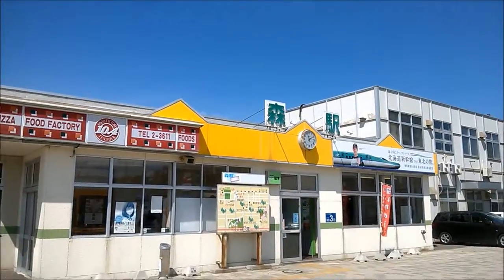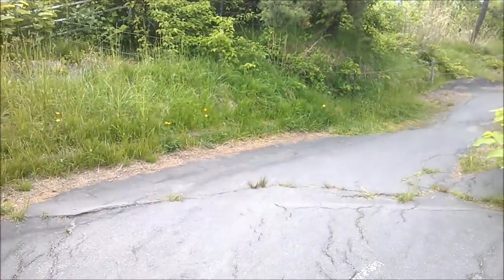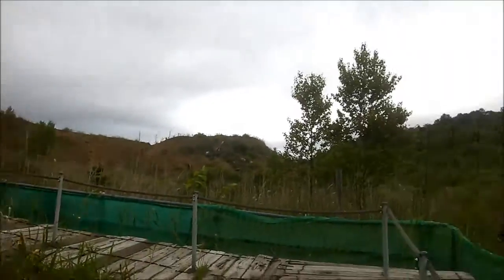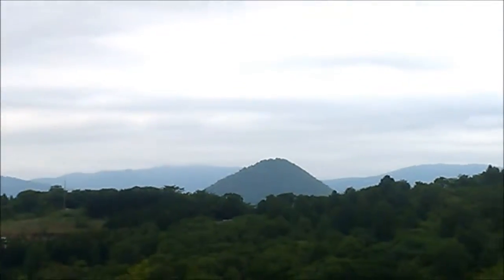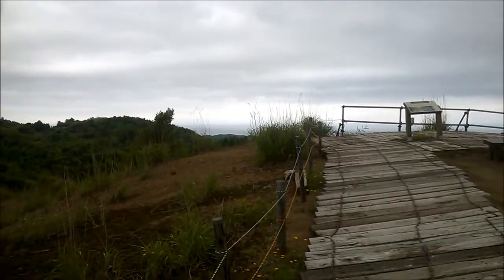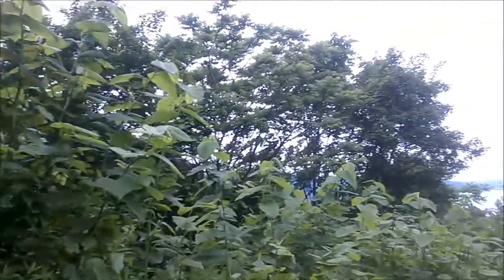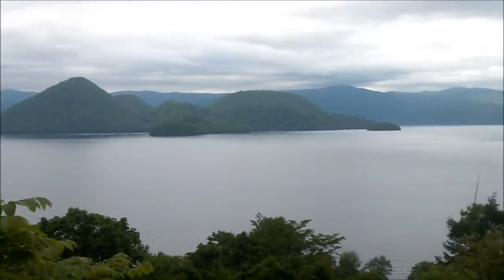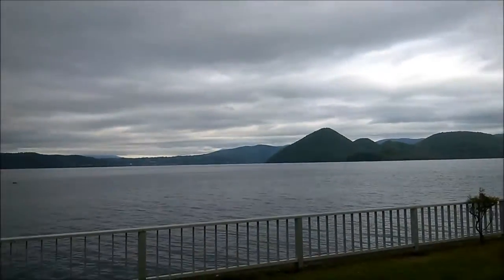Hokkaido Part 1